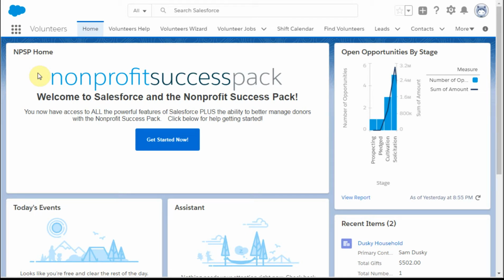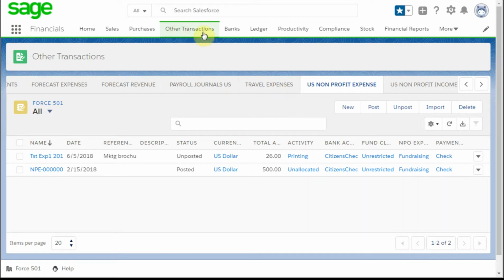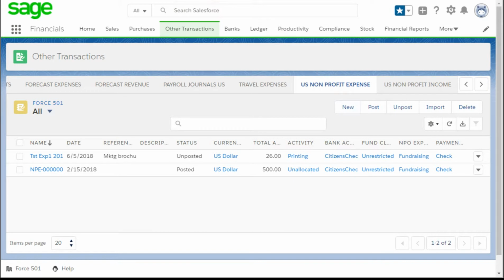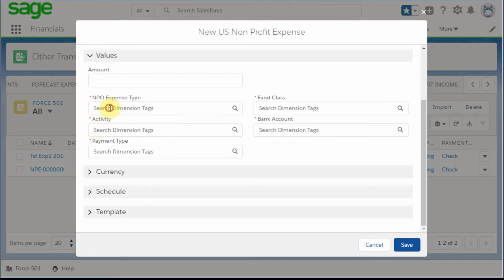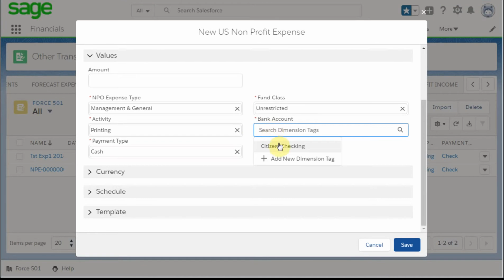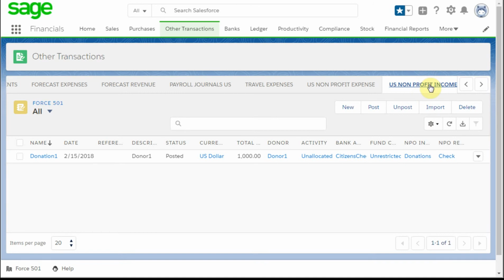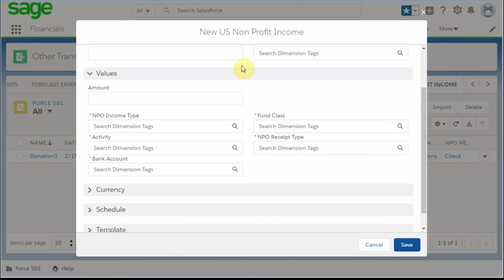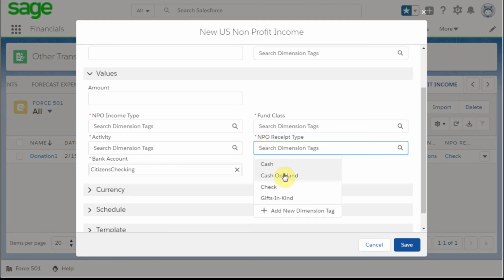Sage Financials - Entering NonProfit Transactions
Entering nonprofit expense and revenue transactions in Sage Financials - a native Salesforce Lightning application.